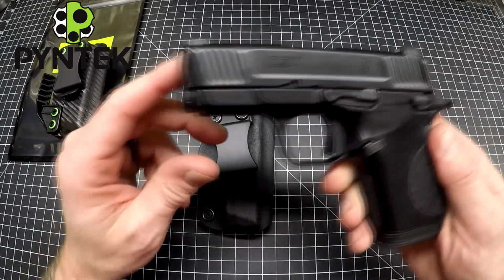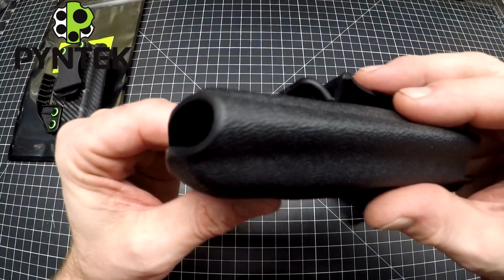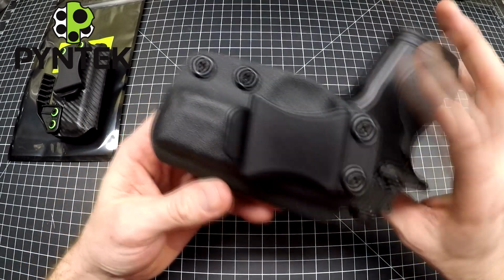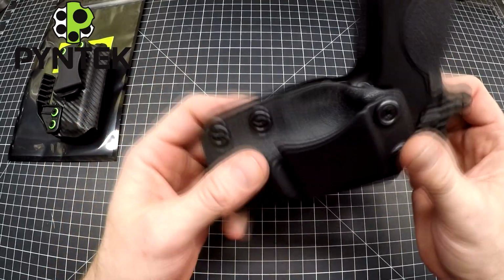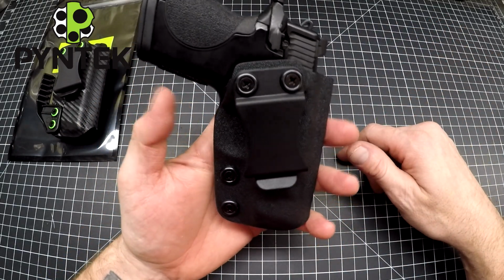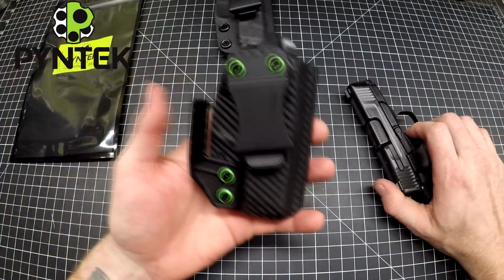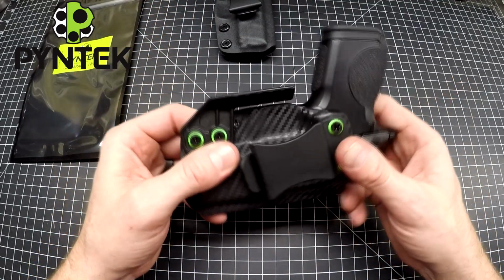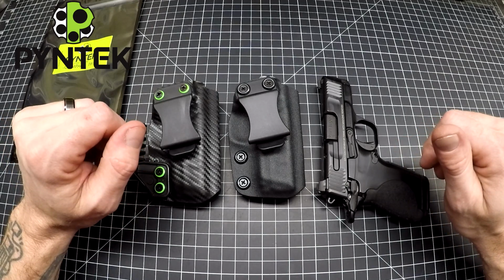*NEW* Smith & Wesson CSX IWB Kydex Pyntek holster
A quick look at my Pyntek IWB Compact holster. All my holsters are available for the S&W CSX, both IWB and OWB.